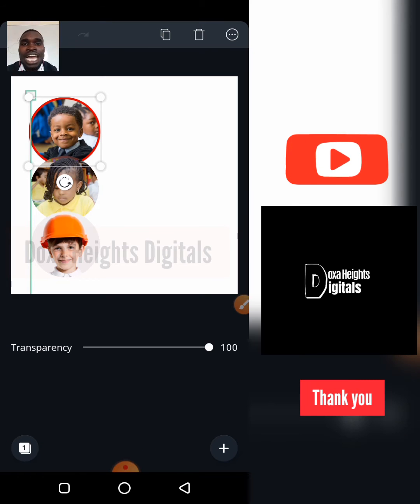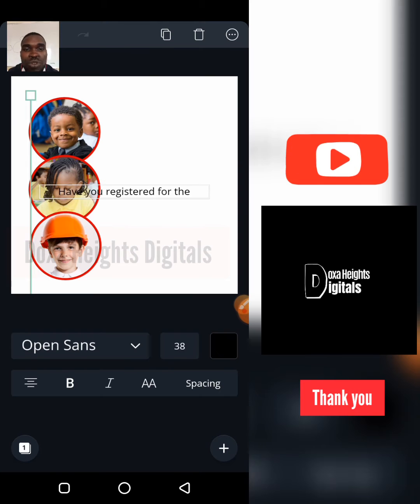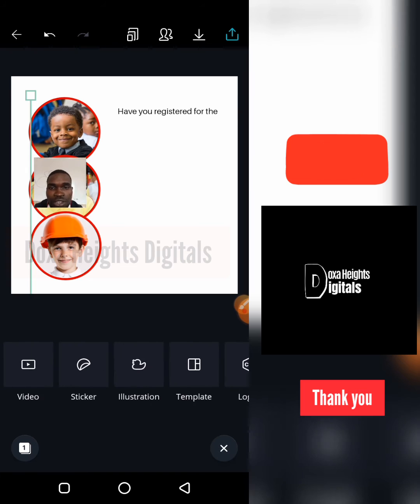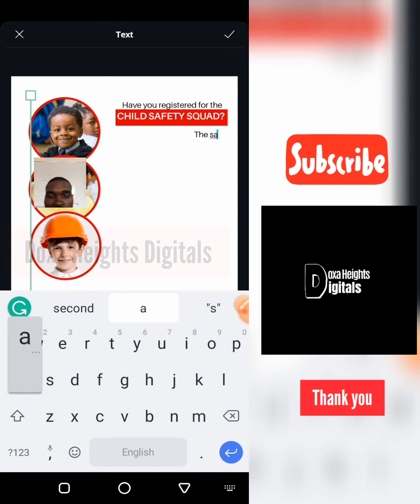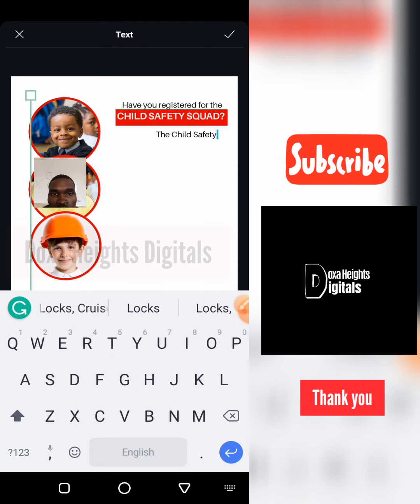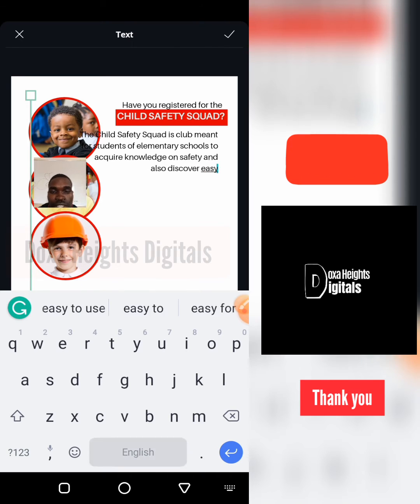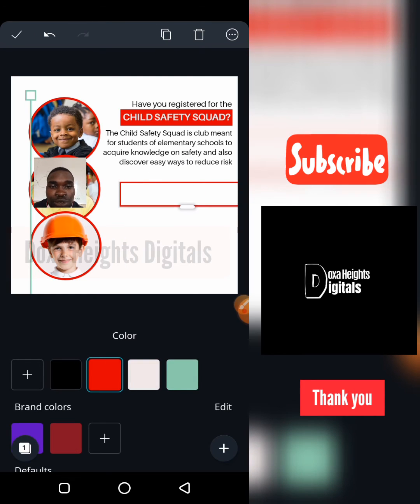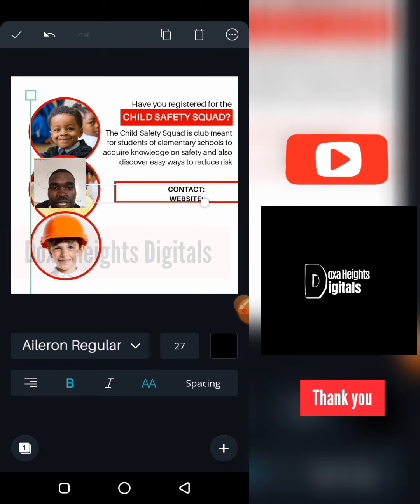Canva Mobile App Tutorial | How To Create A Promotional Flyer For Brand | Smartphone Graphics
Recommended Videos

Do you have an event you would like to promote? The easiest way to arouse peoples interest is to create a stunning flyer—especially if you're looking at attract people from your local community.

There are lots of resources and apps available online for designing and printing flyers. One option which I have found captivating and unique is Canva because it allows you choose from a variety of templates and also makes it easy for you to create your design from scratch without having prior graphics design knowledge.

Canva does most of the work for you but you can also choose to create something entirely different without using the templates made available by Canva. In this tutorial, you will learn how to create your own Canva design from scratch with your smartphone.

Designing with Smartphone is really cool for me because it allows me design wherever I find myself.

You can follow this basic steps if you decide to use the free template made available by Canva

1️⃣ Choose a Canva flyer template of your choice
2️⃣ Make a few changes to customize it for your event.
3️⃣ Get your flyer ready for printing.

Canva makes it convenient to print your flyers, but you can feel free to choose another printing company or even print your flyers at home. Now it’s your turn to create a flyer to get people excited about your next event!

For more options for creating and printing flyers, you may want to look into Canva’s competitors

Follow our other social media pages to stay up to date on all of our latest content! Facebook